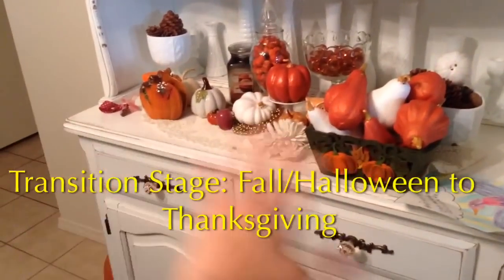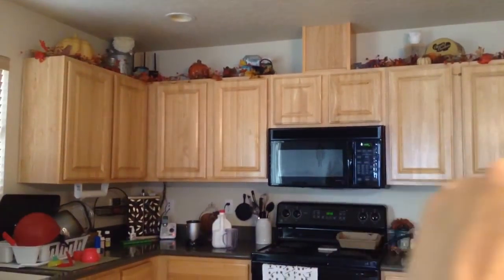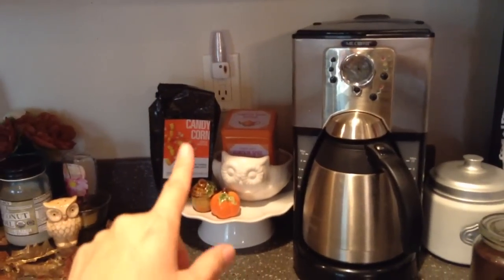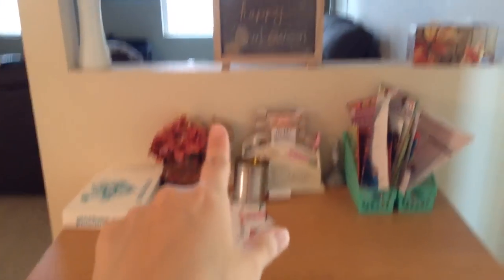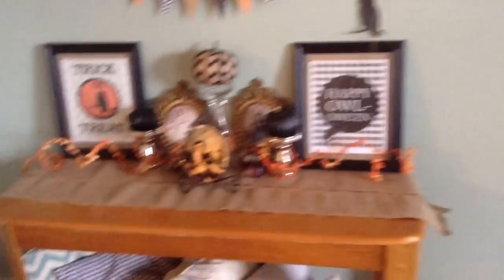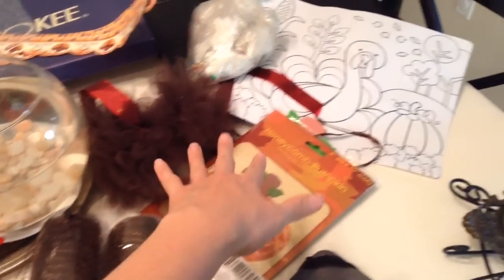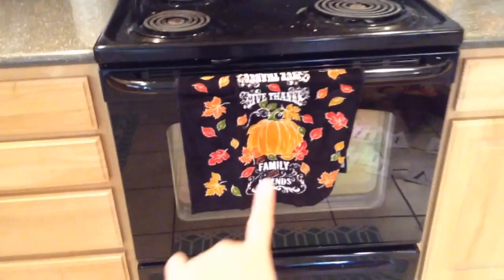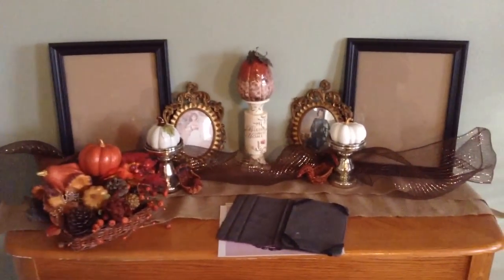Thanksgiving Home Prep | Collab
I am so excited to be hosting thr 2015 Thanksgiving Collab. Today we are sharing how we are prepping pur homes for Thanksgiving. Please be sure to watch joining this collab. The link to playlist will be below.

Thank u to everyone who participated. There is still time to join us.

Adrienne